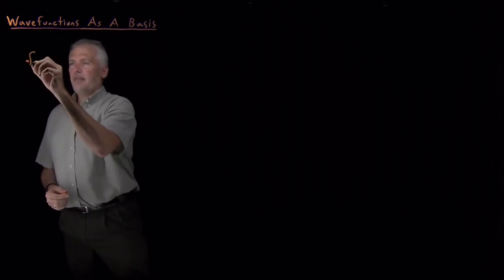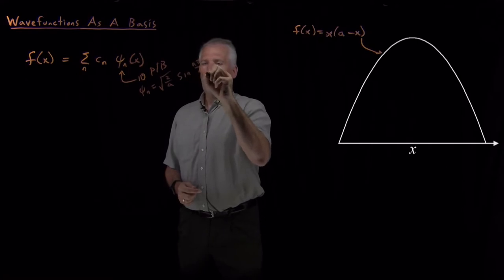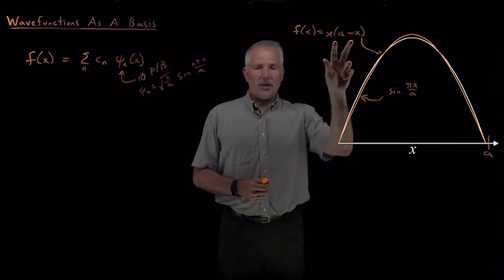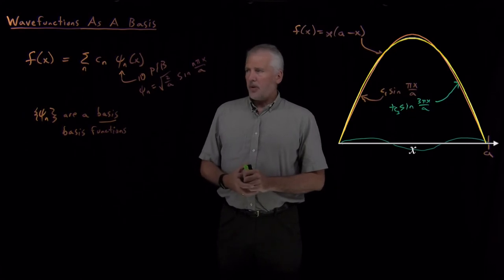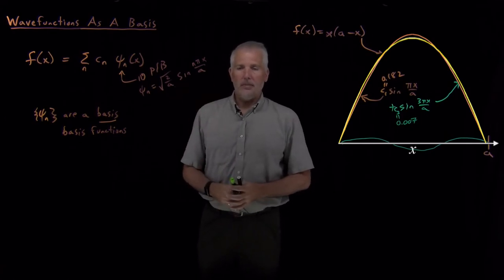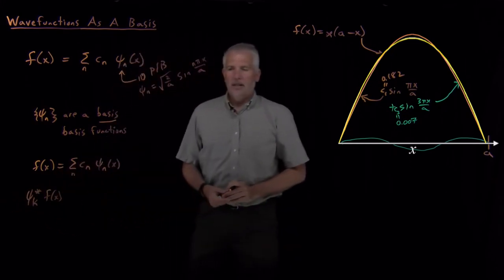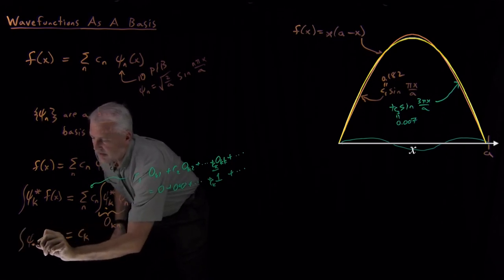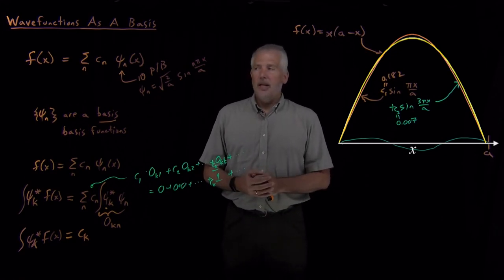Wavefunctions as a Basis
By using linear combinations of the 1D PIB wavefunctions, we can construct any function that obeys the particle-in-a-box boundary conditions. The same is true more generally: an orthonormal set of wavefunctions can be used as a basis to construct any other function obeying the same boundary conditions.